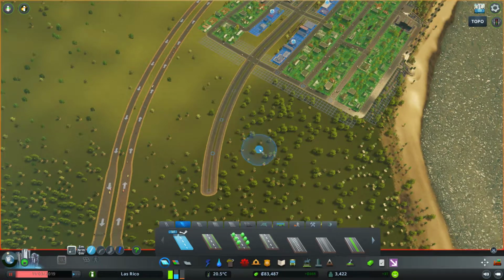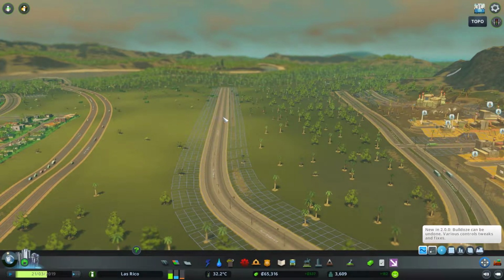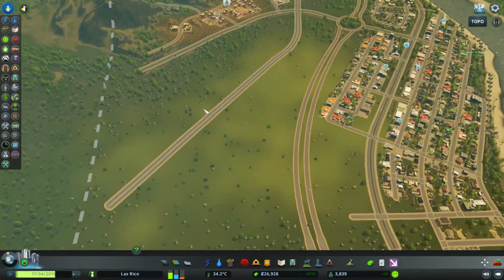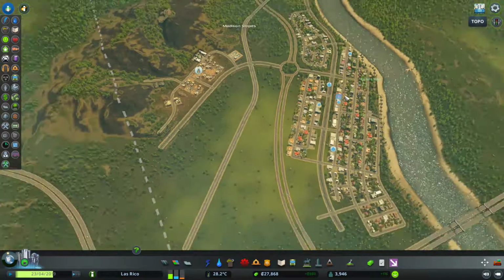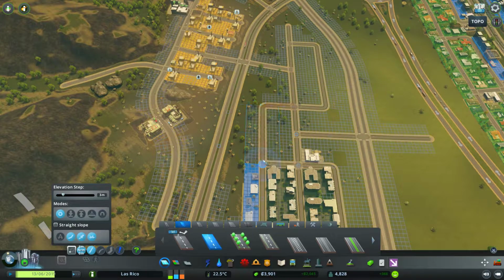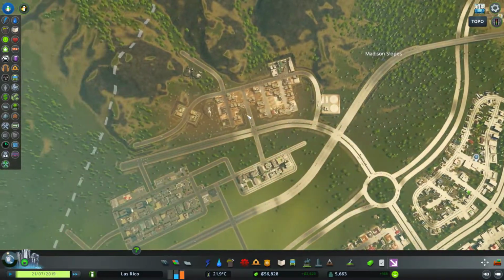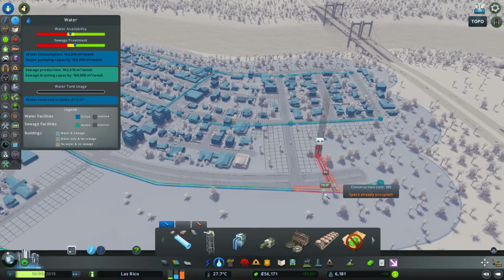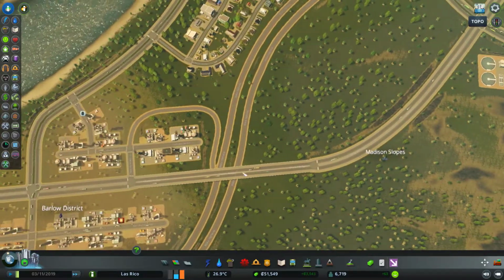Parklife Lets Play 3 - Industrial Area Interchange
In this series of Cities Skylines we use the Parklife DLC to build a functional city and finally fill in some of the big open spaces with the new content.